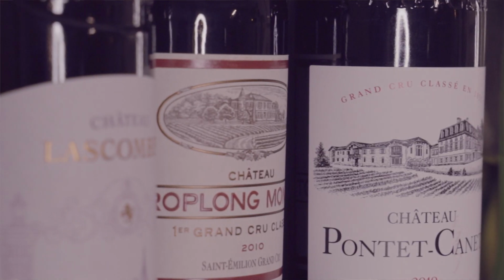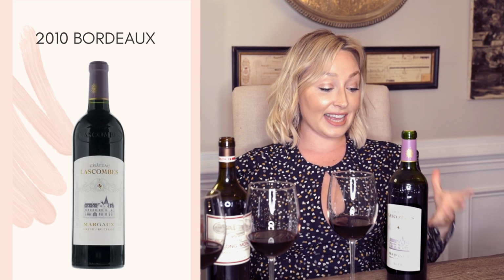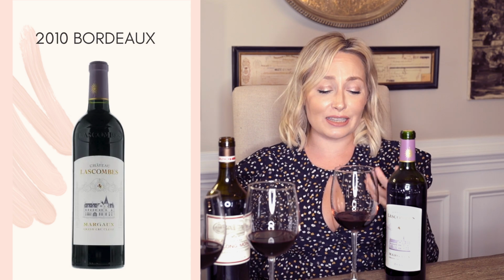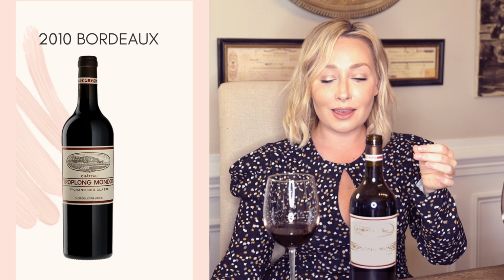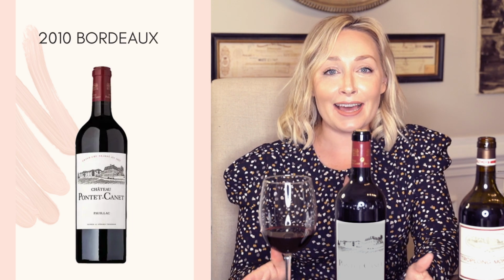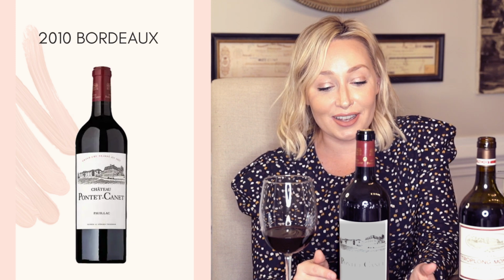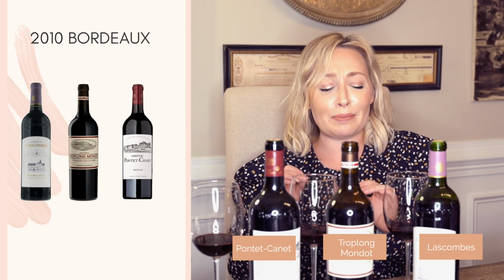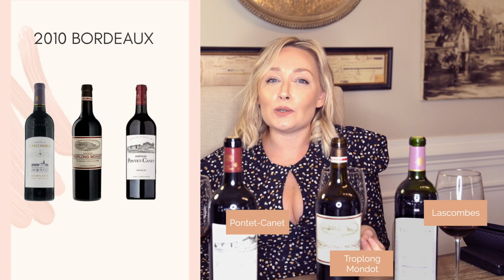Did Bordeaux's "Vintage of the Decade" hold up and which wine is the best value?!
All of these wines were purchased on WineAccess.com - get $50 off your first purchase of $150.

Both the 2009 and 2010 vintages were among the highest-rated in the history of Bordeaux. It seemed impossible after a vintage like 2009 that the year after could prove so strong. And yet, the critics all unanimously agreed. The 2010 Vintage was among the best they'd ever seen. The other thing they agreed on - it needed time. 8-10 years was the minimum they were suggesting before even thinking about cracking. So here we are in 2020 sitting on our hands after a decade waiting for the clock to strike 12. The time has arrived and i'm tasting across the board to see how they're doing!

Among my selections was the top rated wine of the vintage - the 2010 Chateau Pontet Canet. The little 5th growth that could scored 100 points from our friend Mr. Parker and proved once again, title and stature are not everything.

At 99 points the Troplong Mondot from St. Emilion checks the box for how the right bank is doing. But I also wanted to see about something a little more under the radar - Chateau Lascombes from Margaux. The Lascombes is the least expensive of the bunch at about$129 and while certainly not inexpensive, a contender I felt worthy of inclusion due to its place as a 2nd growth and a property on the rise.

Wine Access $50 off your first purchase of $150.

All of the wines:

2010 Chateau Lascombes, Margaux
2010 Troplong Mondot, St. Emilion
2010 Pontet-Canet, Pauillac